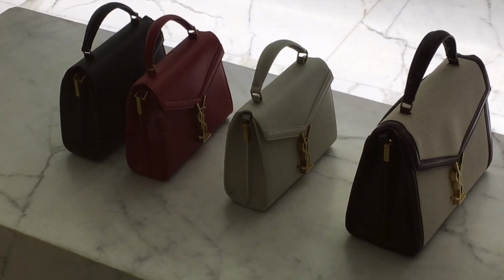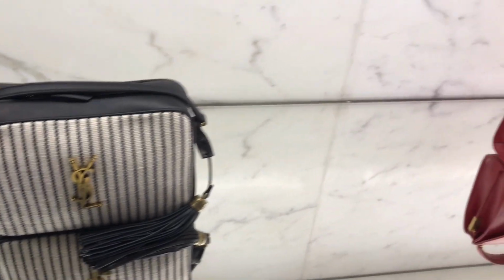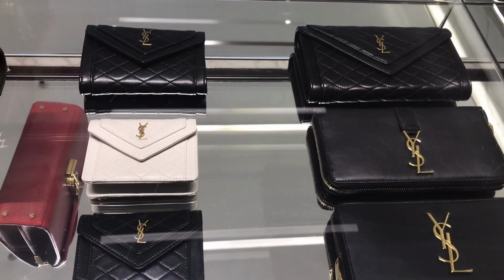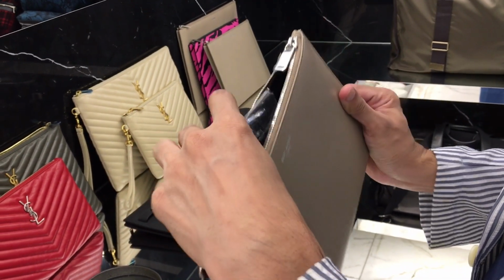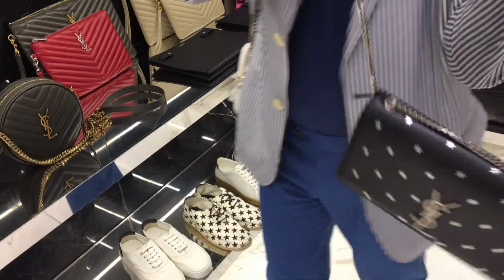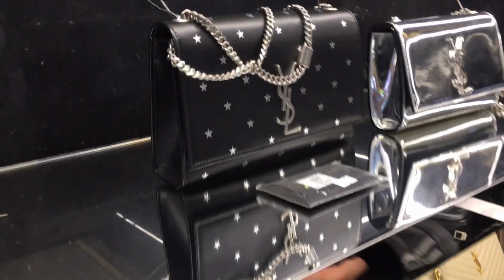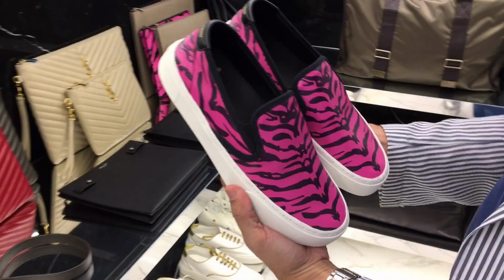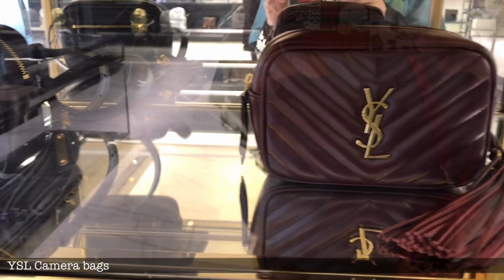Shopping at End of Season SALE at YSL | Saint Laurent LouLou + Cassandra + Puffer bags and more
For today's shopping episode let us check out the End of Season SALE at YSL or Saint Laurent at ShangriLa Mall. Let us check out bags that are included on the sale .

Guys this is part of SSI Sale which is until August 14, 2022. They carry brands like YSL + Givenchy + Balenciaga + Prada + Bottega and more. If you have time make sure to give them  visit.